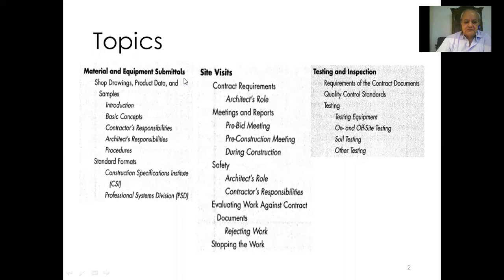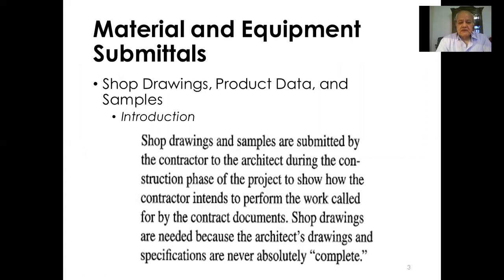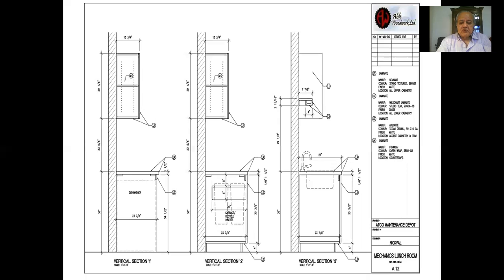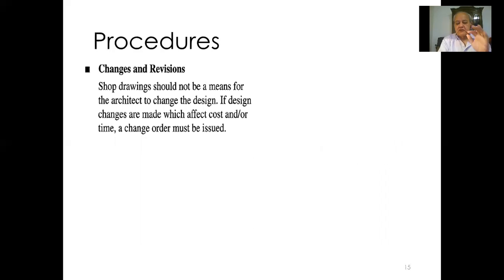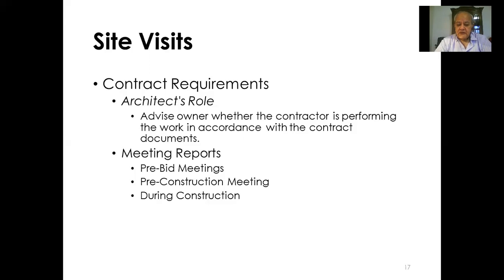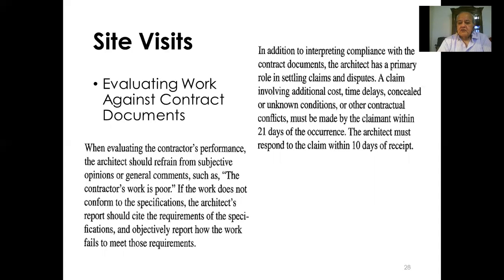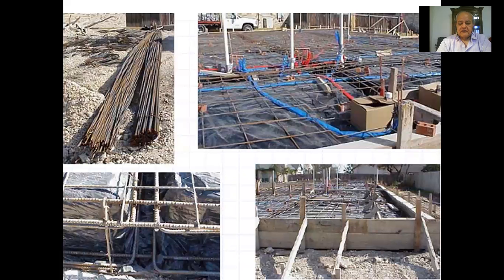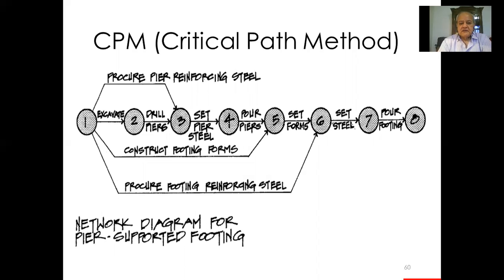Internship 4 6 Construction Phase brief on site observation